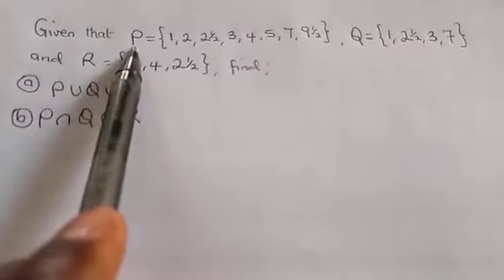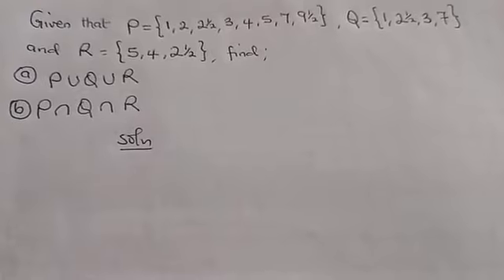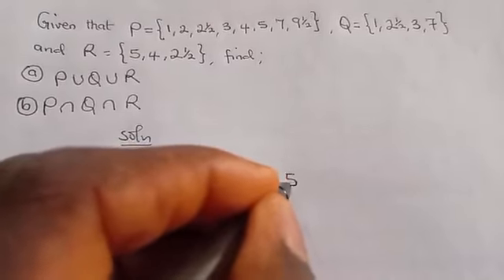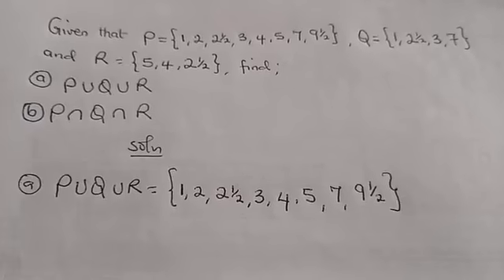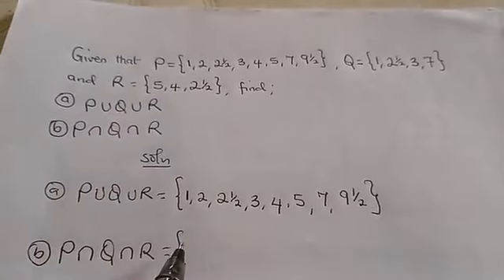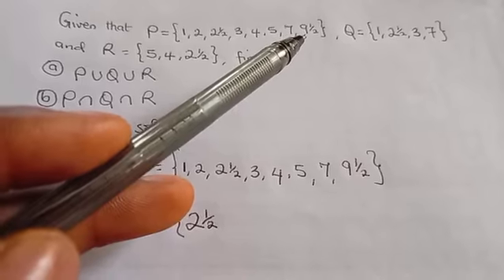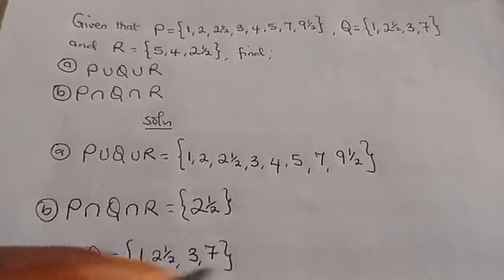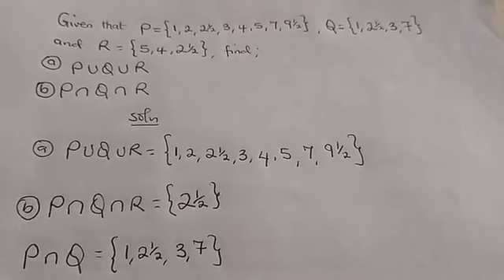Union and Intersection of Set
How to solve union and intersection of set